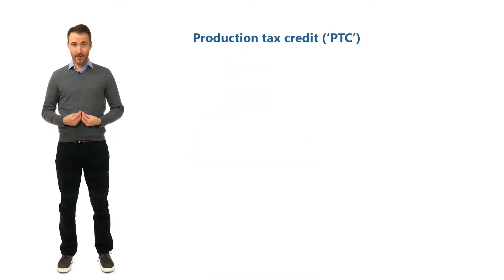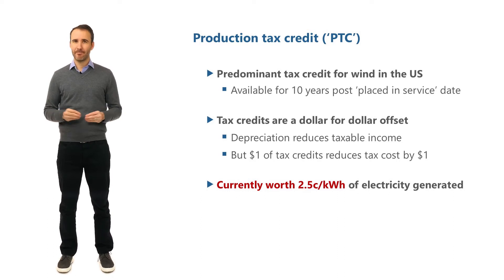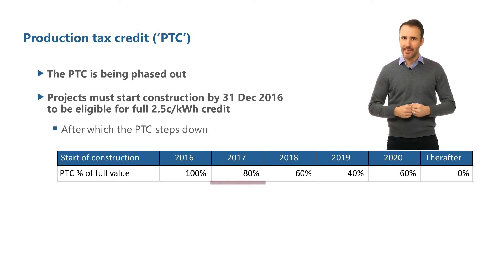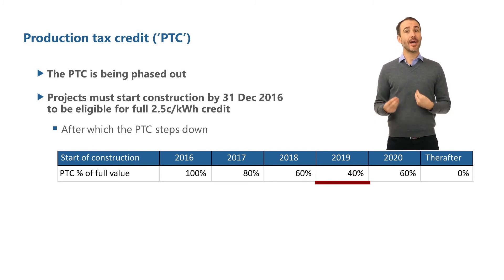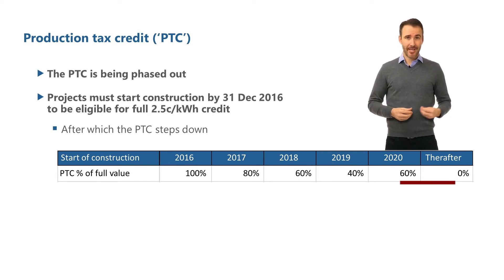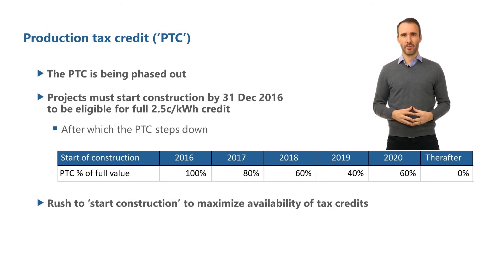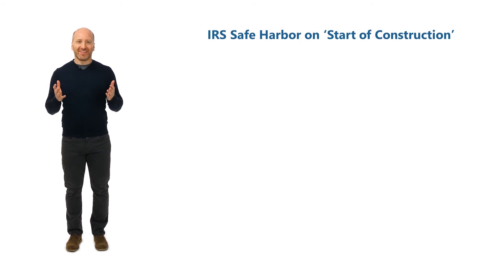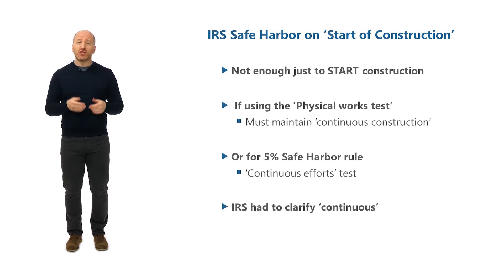US Production Tax Credit (PTC) | Pivotal180 | Pre-IRA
This is a video from our online courses. In this lesson, we’re going to focus on renewable energy tax credits, something which is unique to the US market.